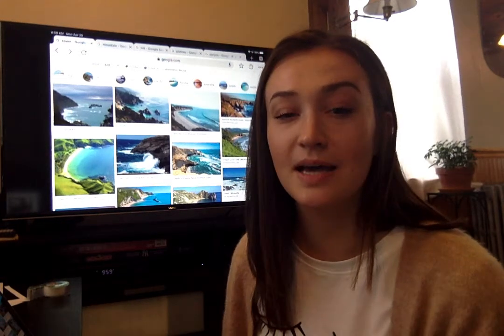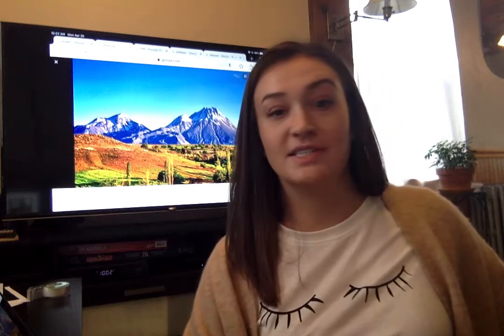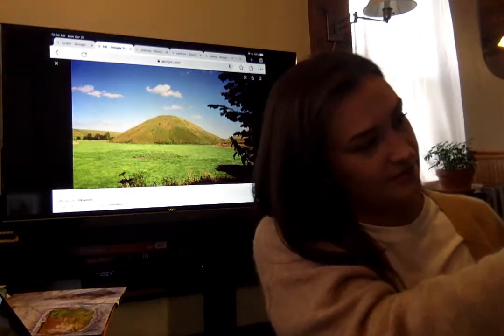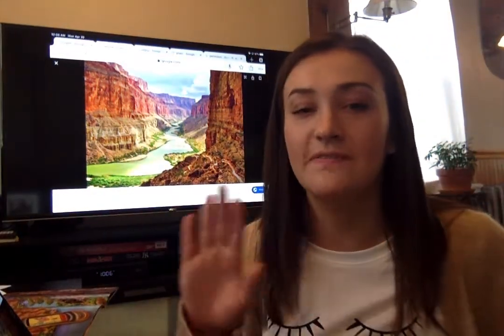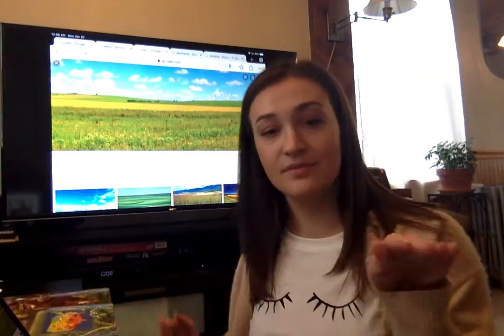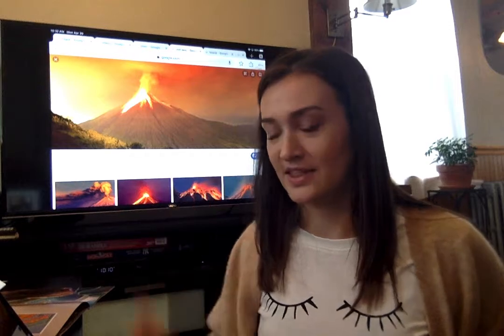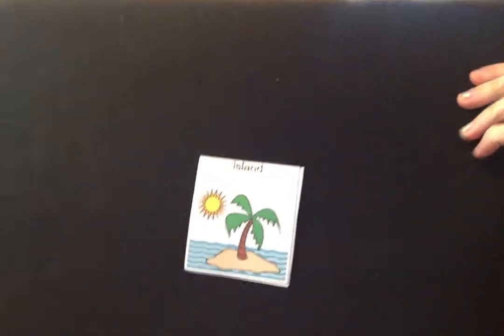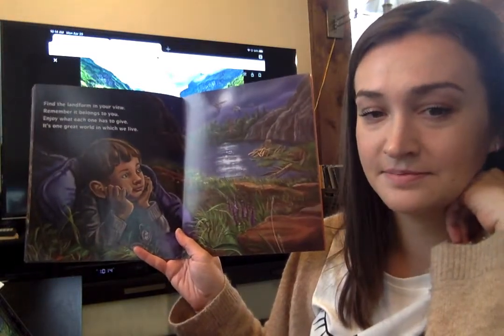Social Studies | This Land Is Your Land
Let's learn about some landforms! Includes picture symbols.

Vocabulary includes: coast, mountain, hill, plateau, canyon, valley, plain, peninsula, volcano, island, and archipelago